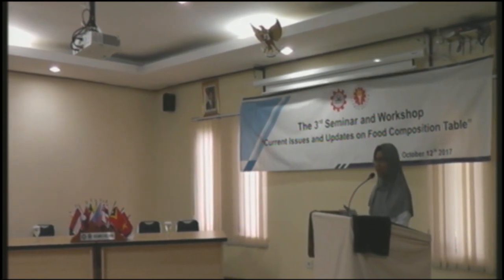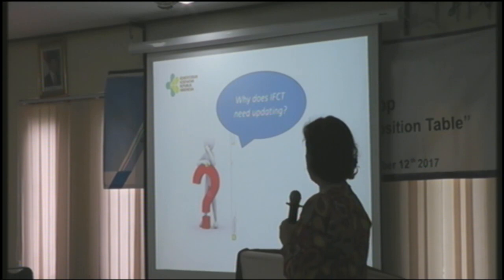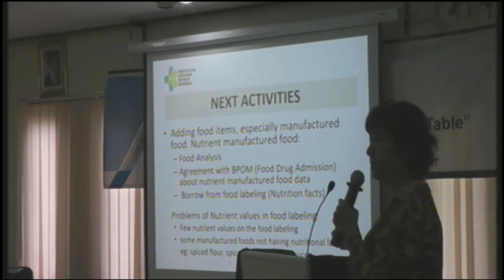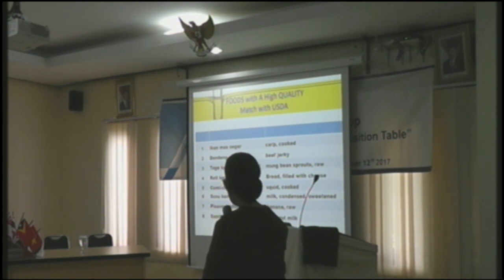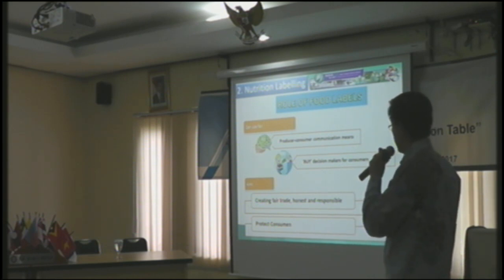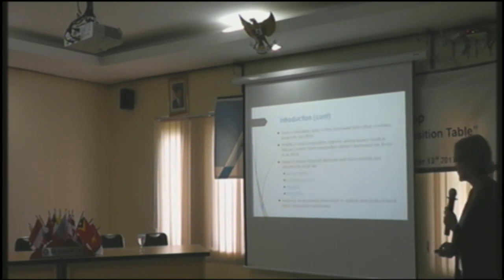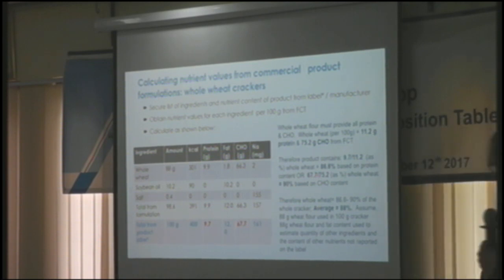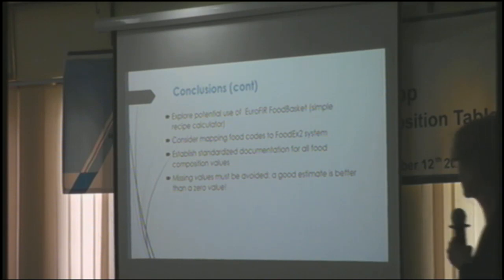The 3rd Seminar and Workshop on Current Issue and Updates on Food Composition Table. Jakarta 12 Octo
The 3rd Seminar and Workshop on Current Issue and Updates on Food Composition Table.
Jakarta 12 October 2017